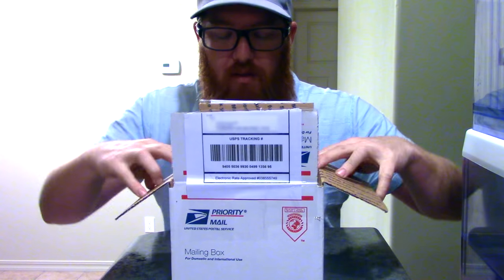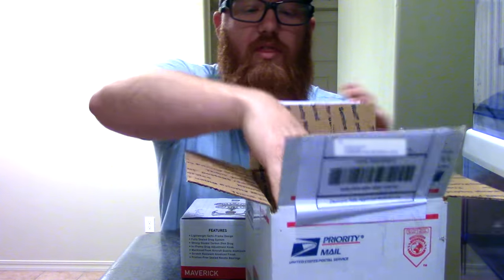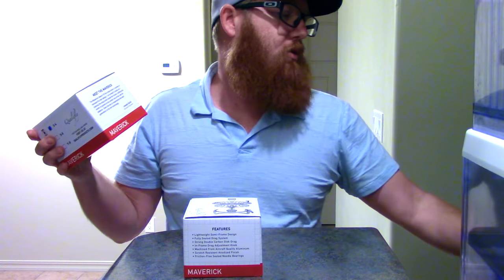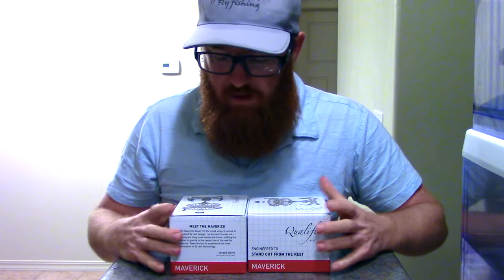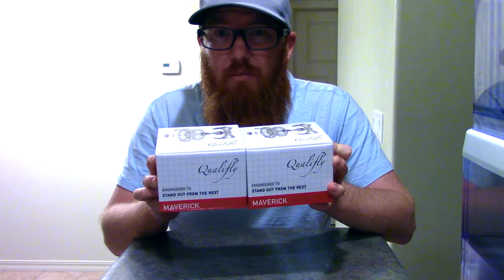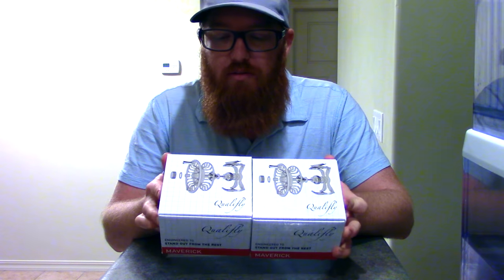Bet you haven't seen this reel before? New Fly Reel Unboxing! - McFly Angler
So, lets start with the bad news.  I won't be making a fishing video this week.  I am in the middle of a move, and just cannot take the time to go fishing.  We have lots of stuff to do this week, and possibly next week.  I just won't be able to go this week for sure, and possibly not next week.

Now for the good news, my wife and I are having another kid.  Yes, thats right, she is pregnant!  We don't know the sex yet, however it doesn't matter to us as long as the baby is healthy...  Either way, another kid is on the way, and we are told so far that it is healthy.  So great news!

Ok now for the new reel unboxing!  I bought the Maverick reel from Qualifly Products.  I loved that reel when I fished it, and decided to get it.  As soon as I can get out on the river, I will be going with this reel.